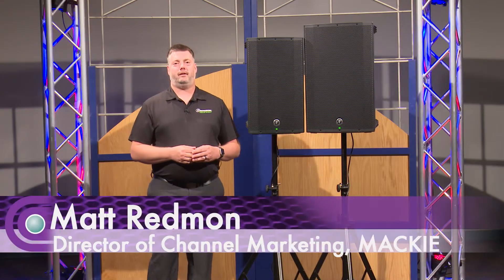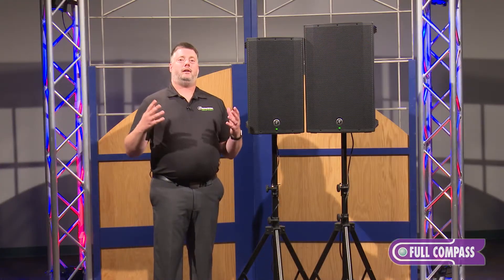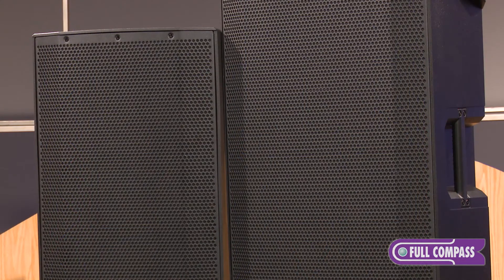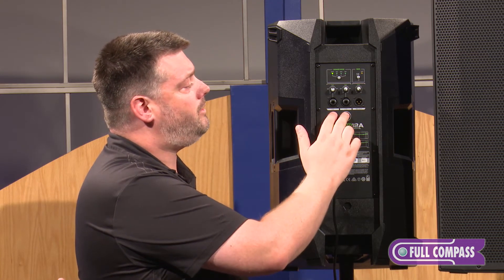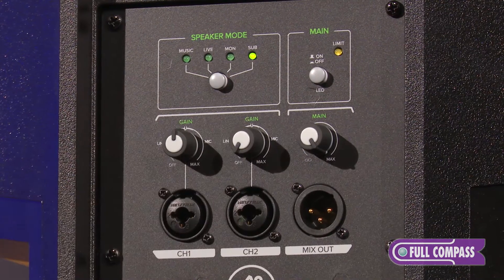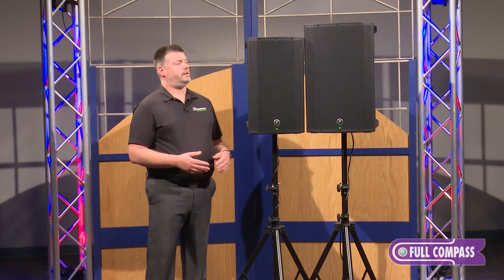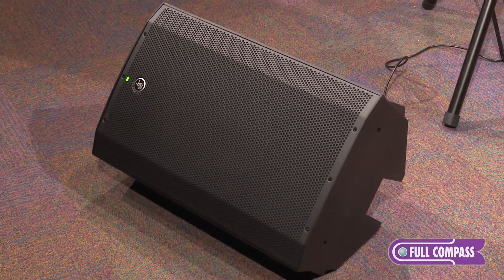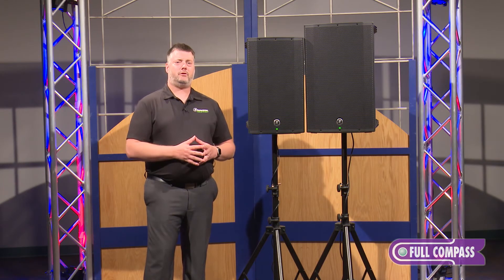Mackie Thump Powered Loudspeaker Series Update | Full Compass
Mackie's Thump Powered Loudspeakers deliver the class-leading, chest-thumping low end you deserve.  With 1000 watts of power, you get the high output you need in a package that's tough, lightweight, and portable.  Designed by the world's leader in portable sound, Thump delivers power, performance and proven quality.